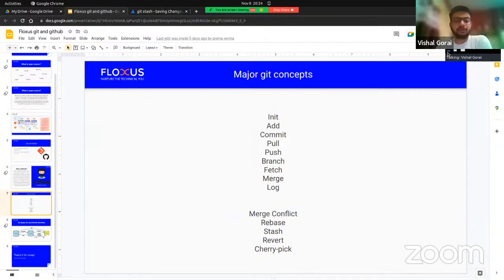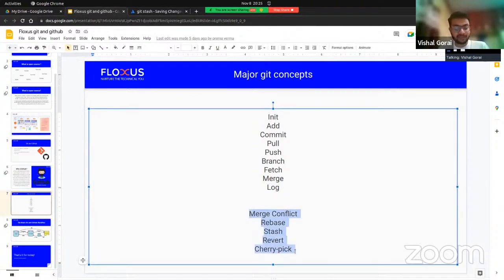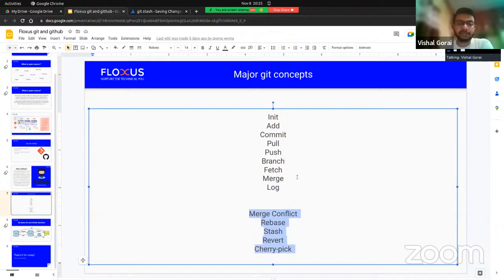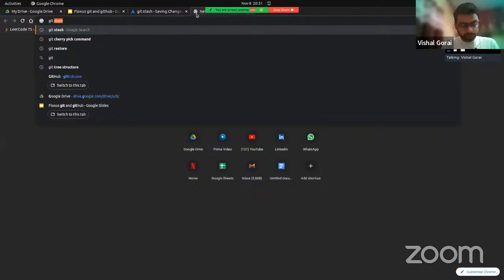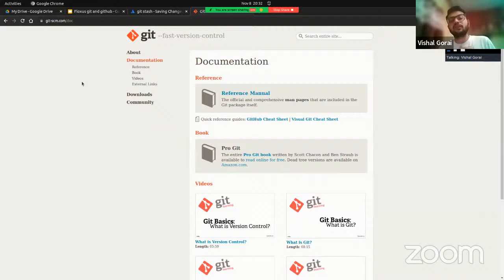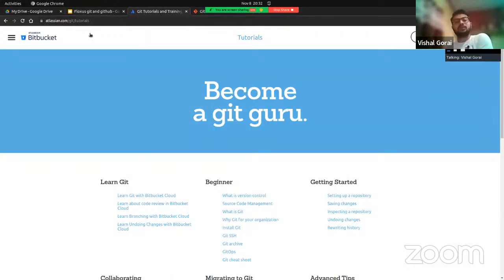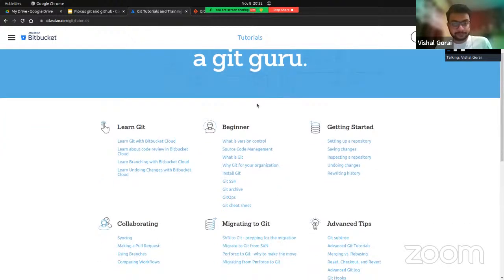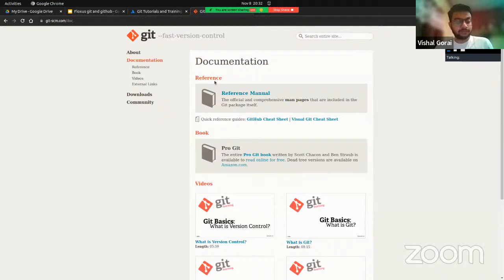[LIVE] | GITHUB & GIT - DEV PRODUCTIVITY | FLOXUS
Have you ever wondered how those thousands of lines of code are managed? How do multiple people work on the same code base? And what happens if someone makes a mistake and the entire system shuts down?

Panic? Right!!

So to succeed in the tech world, it becomes almost necessary to know and understand Git, and GitHub is a platform that offers cloud-based Git Repositories and is the most used in the world. By now we are on the same page with the introduction of GIT done.We present to you the workshop that will make you GIT pro.

GITHUB & GIT - DEV PRODUCTIVITY RENDITION!

Taken by Mr Vishal Gorai, this workshop will suitably help you understand the basics of Git and GitHub. Vishal is a passionate educator and has a lot of experience of using Git and GitHub.

To get resources to enhance your understanding of the concept, join our telegram channel